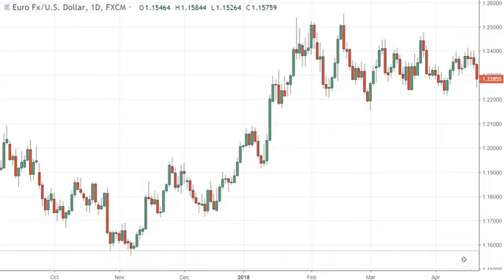t g w2 v5 meret setu